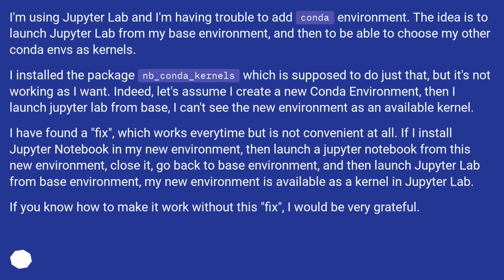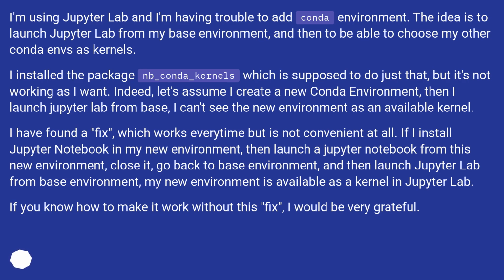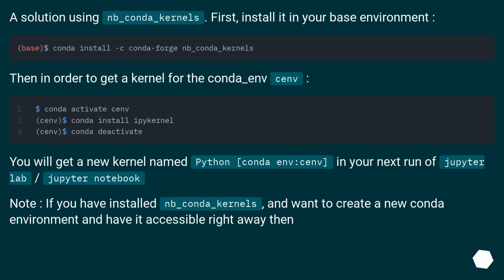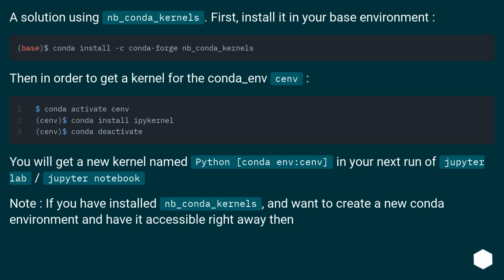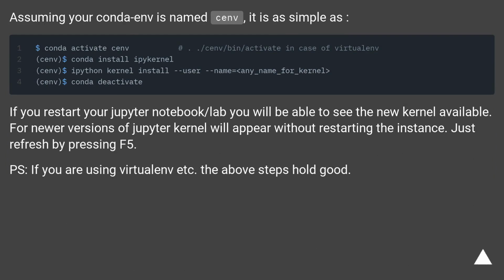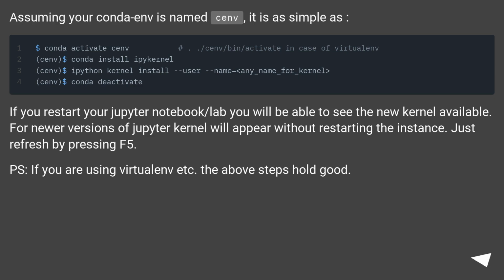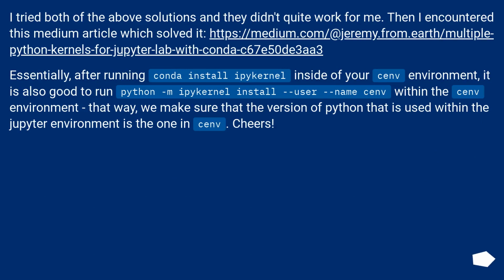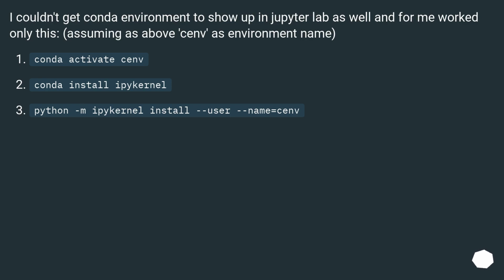How to add conda environment to jupyter lab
Chapters
00:00 Question
01:10 Accepted answer (Score 52)
02:03 Answer 2 (Score 342)
02:39 Answer 3 (Score 21)
03:17 Answer 4 (Score 1)
03:41 Thank you